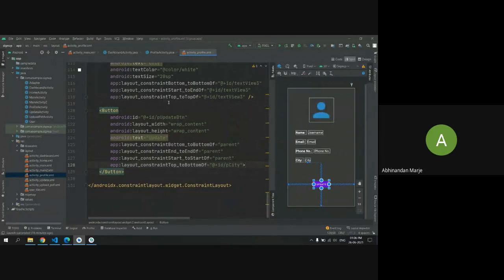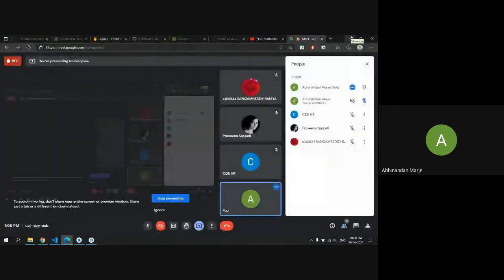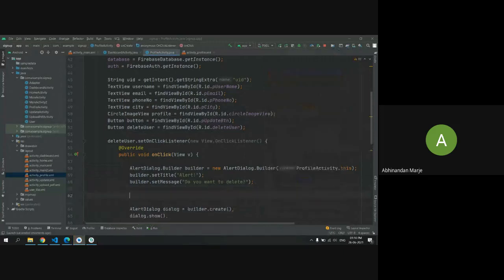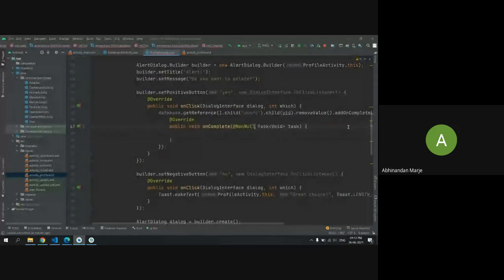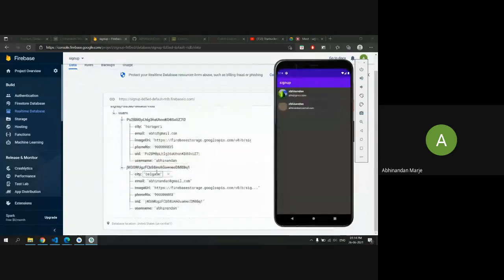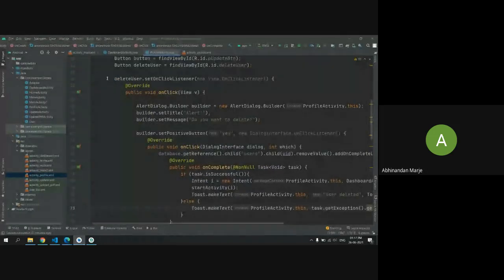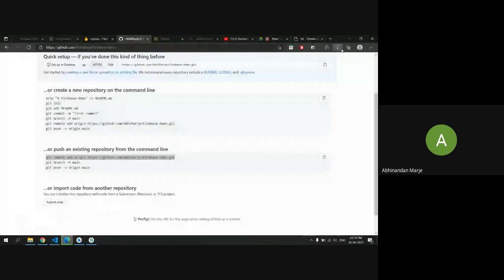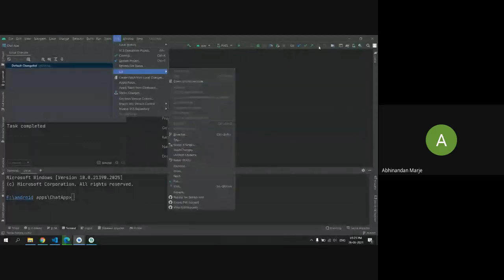PHP Training For Beginners|| Batch 02|| Day 3 || CAREER DREAMS EDUCATIONS|| TECHNOPHILIA1.0